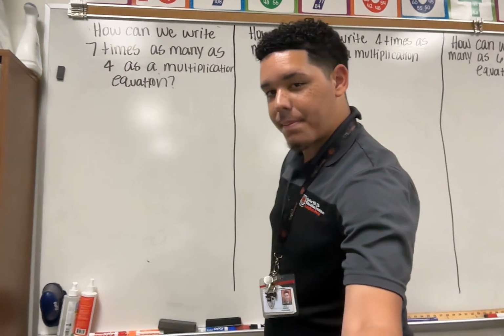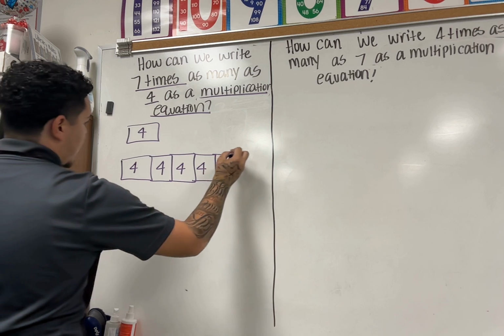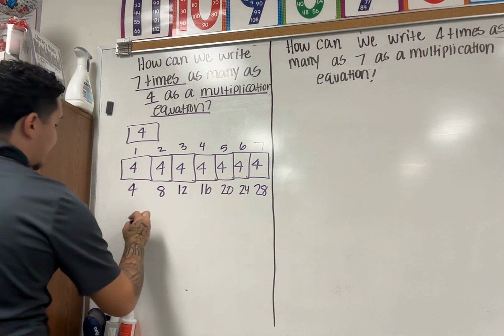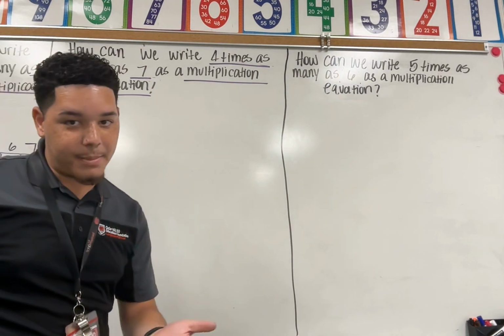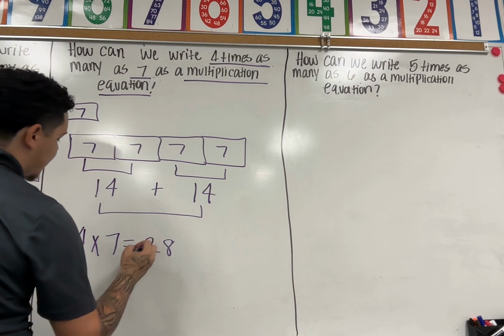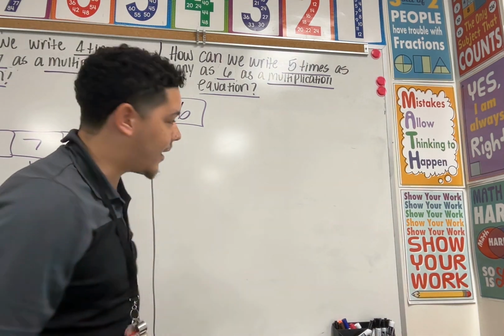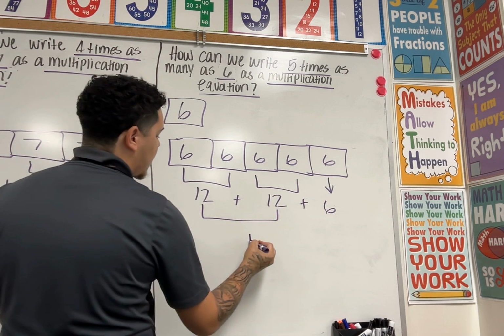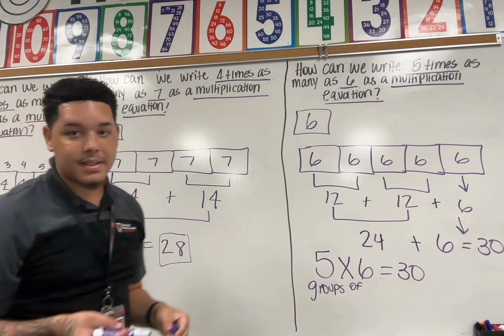Multiplication Comparisons -Times as many | 3rd Grade Math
Today I wanted to introduce my scholars to TEK 3.5C | Multiplication Comparisons